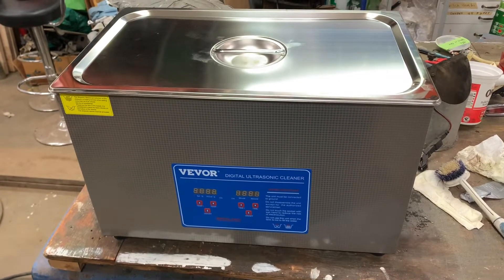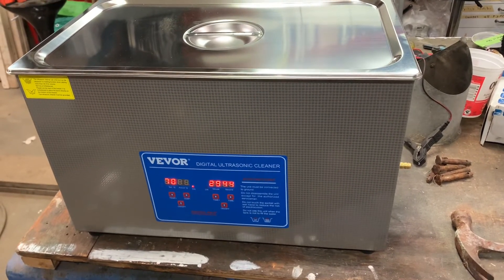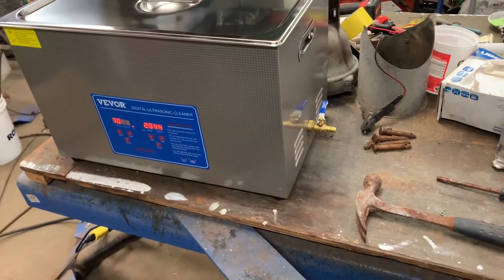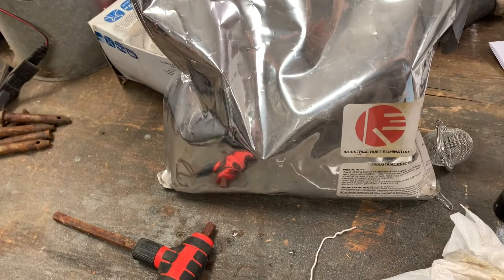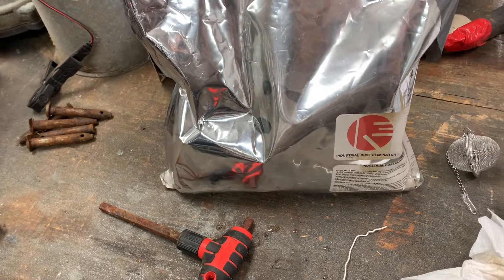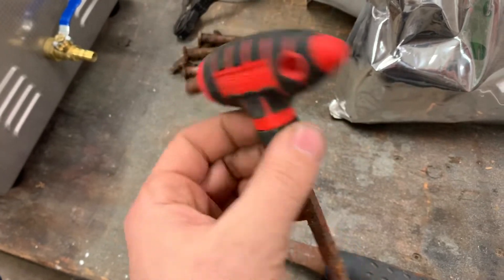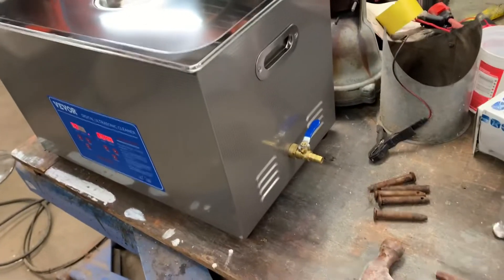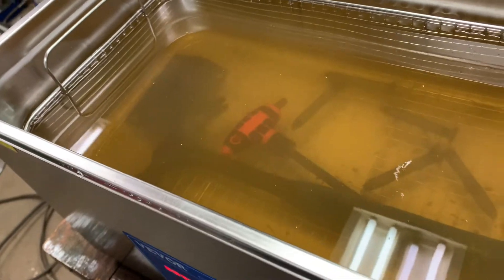WOW! Vevor 30L ultrasonic removing Rust!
30L Ultrasonic Cleaner, removing rust WOW!